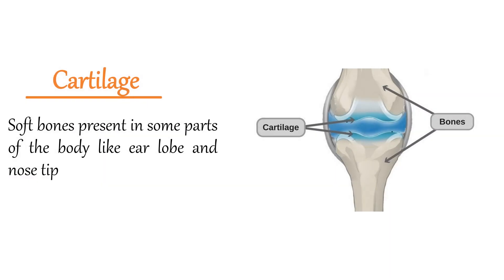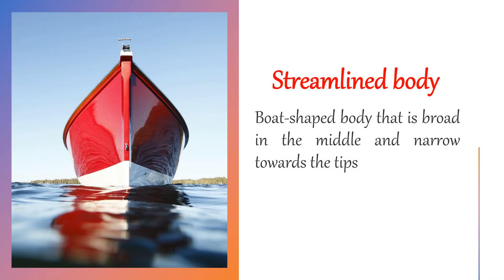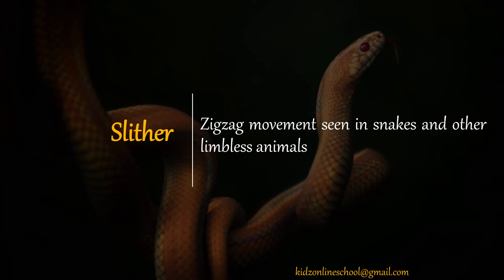Movement in Animals || Keywords || 6th Class Science || Science Dictionary || Definition || Grade 6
Movement in Animals || Keywords || 6th Class Science || Science Dictionary || Definition || Grade 6 Science